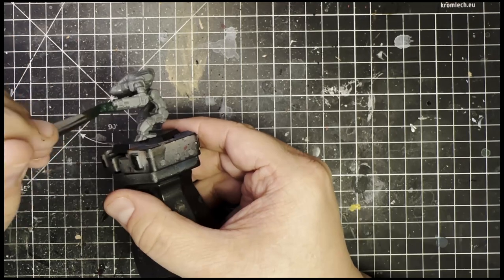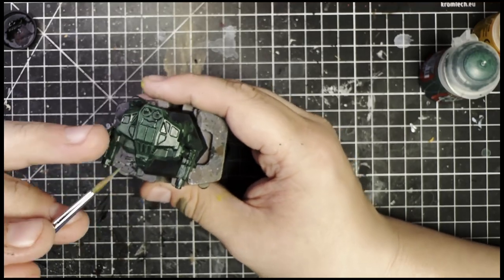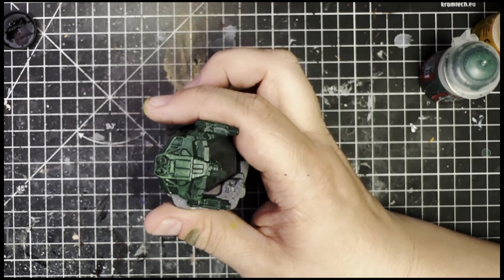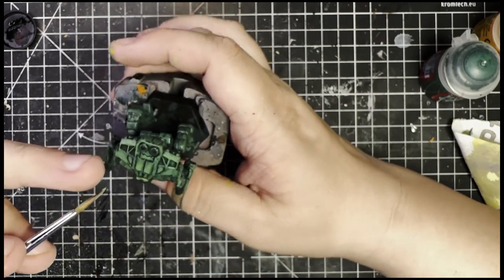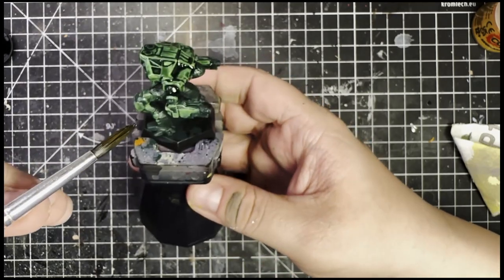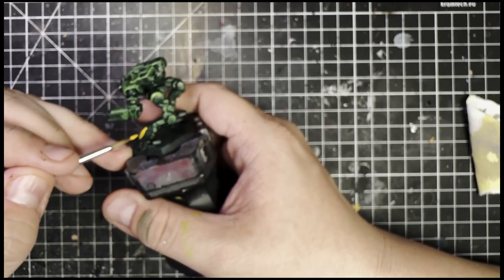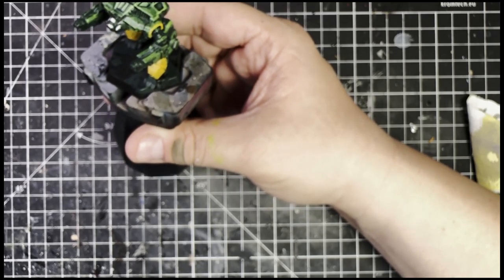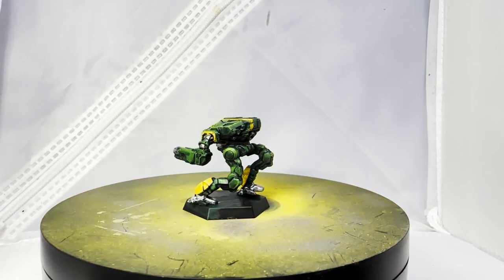How to paint: Jade Falcon delta galaxy // Battletech miniature painting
Today i tackle the verdant chickens aka Clan Jade Falcon and their Delta Galaxy. I also tried something new with the thumbnail. Let me know if you liked it.